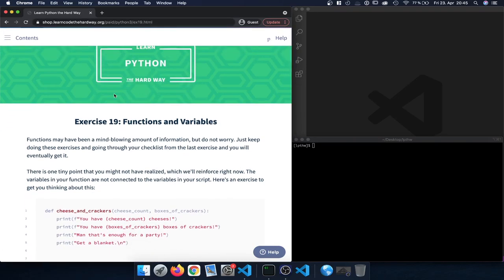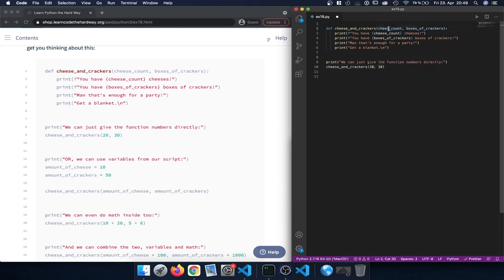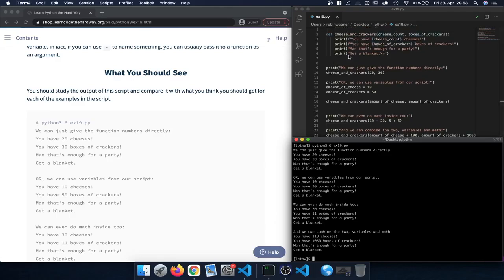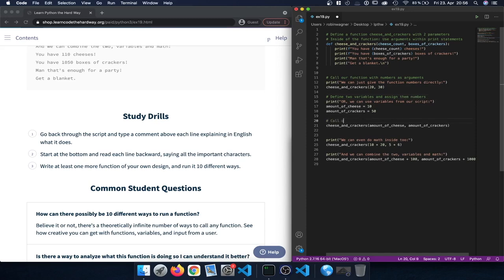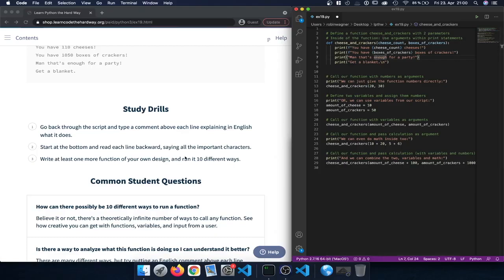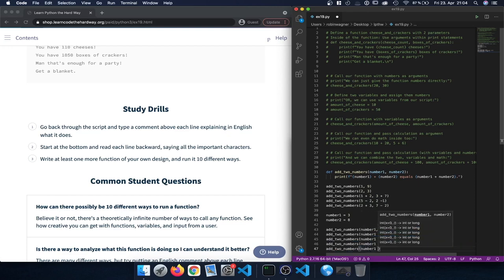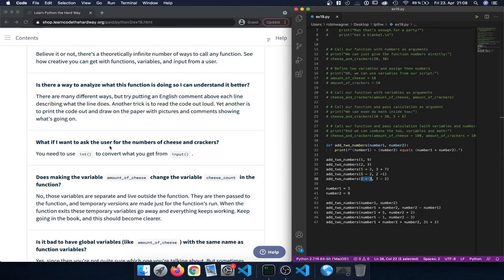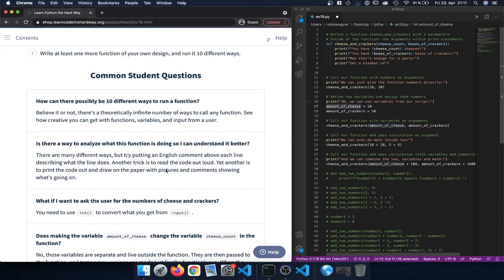Learn Python 3 The Hard Way Exercise 19 Functions and Variables